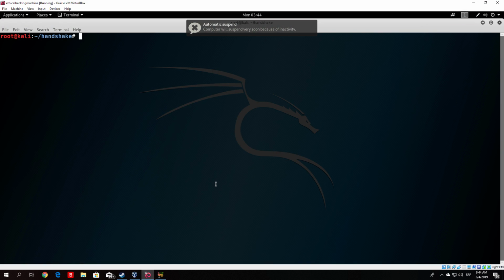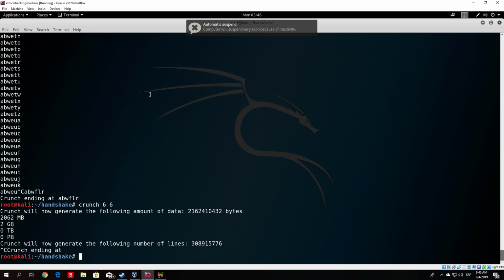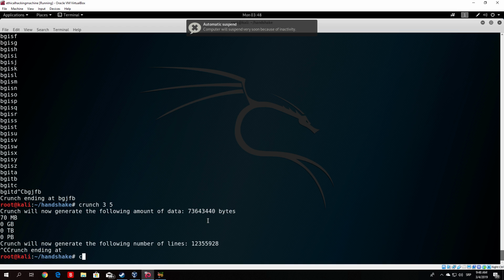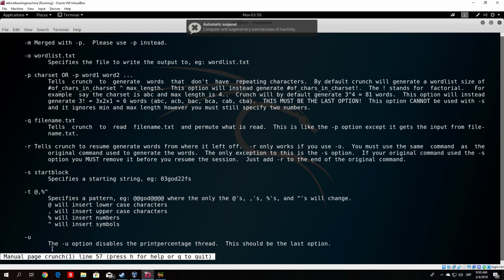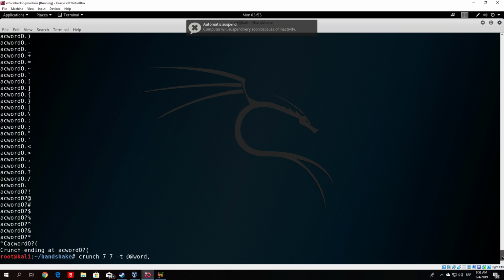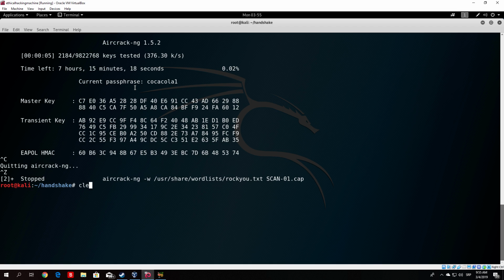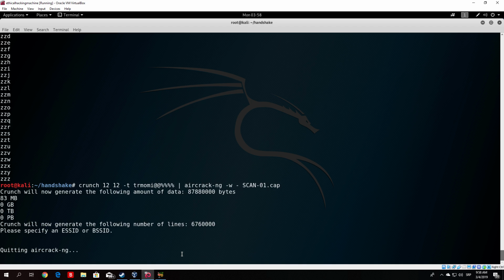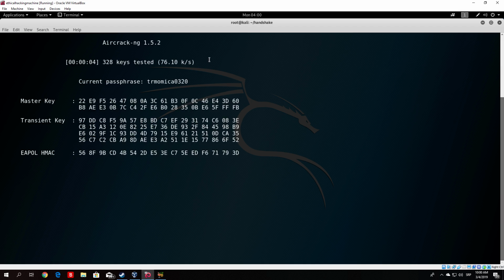WPA2 Cracking Making Password Lists WIth Crunch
Why Learn WPA2 Cracking  Making Password Lists WIth Crunch

Learning about WPA2 cracking and creating password lists with Crunch is typically done for cybersecurity and ethical hacking purposes, such as:

Penetration Testing – Ethical hackers and security professionals use WPA2 cracking techniques to identify vulnerabilities in wireless networks and improve security.
Security Awareness – Understanding how attackers crack WPA2 passwords helps users implement stronger security measures, such as using complex passwords and WPA3.

Red Teaming – Cybersecurity professionals in red teams simulate real-world attacks to test an organization’s defense mechanisms.
Password List Generation – Tools like Crunch allow for the creation of custom wordlists, which can be useful in brute-force attacks or password auditing.
However, unauthorized cracking of Wi-Fi networks is illegal and unethical. Always ensure you have permission before testing a network’s security.